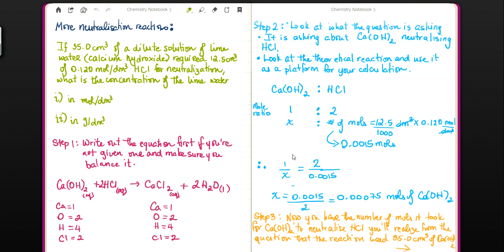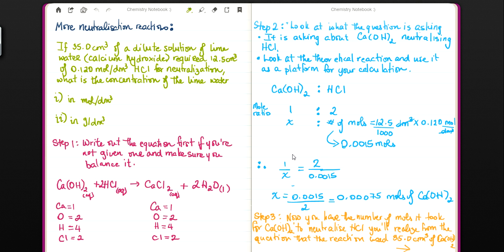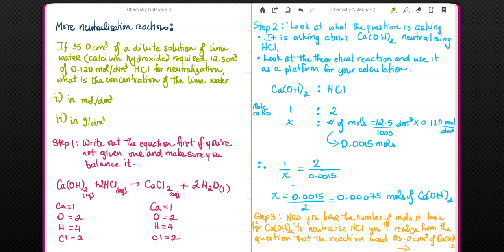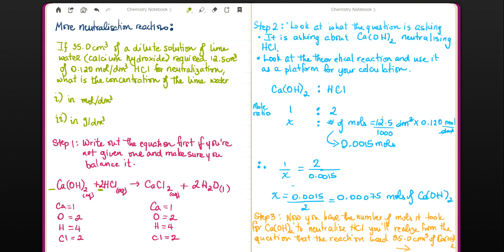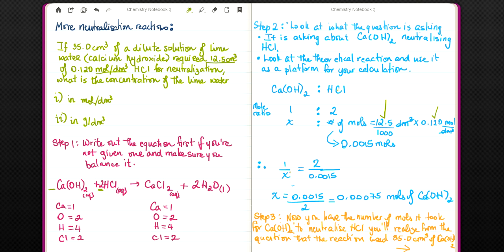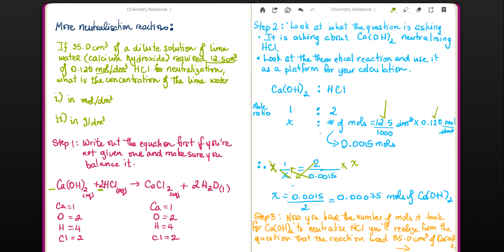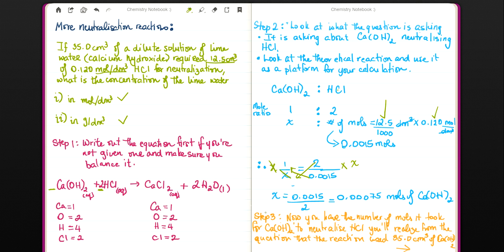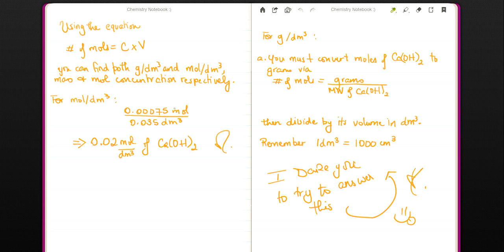More Neutralization Reactions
This is a level 3 CXC question.  Hope you enjoy.  :)